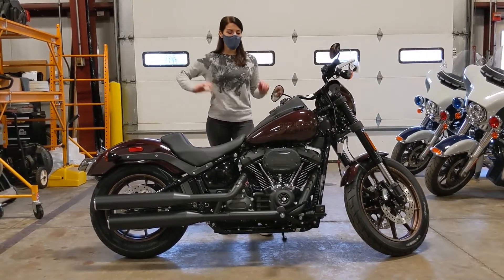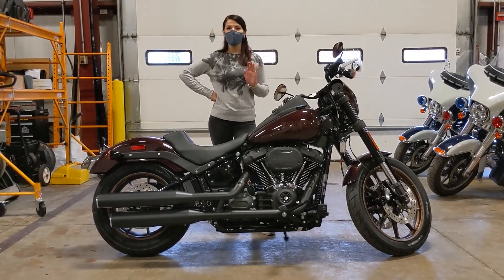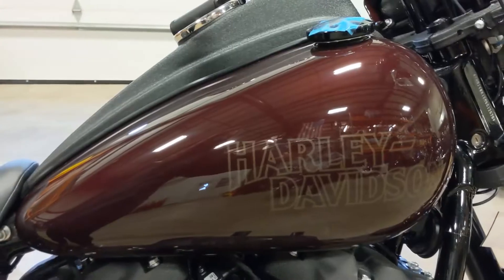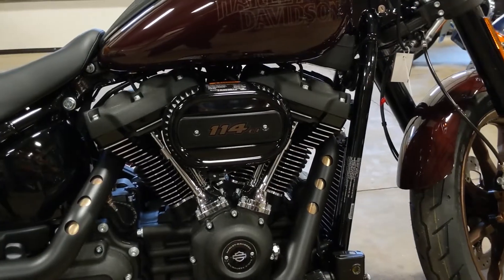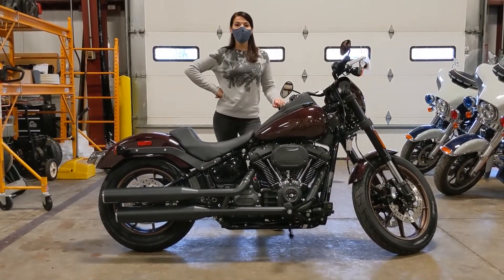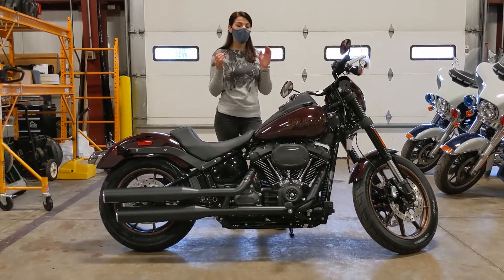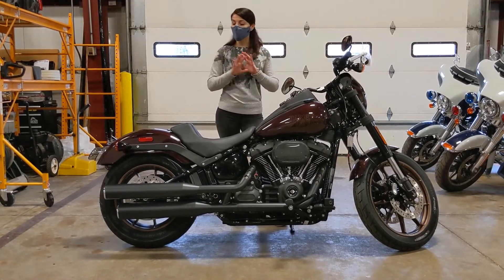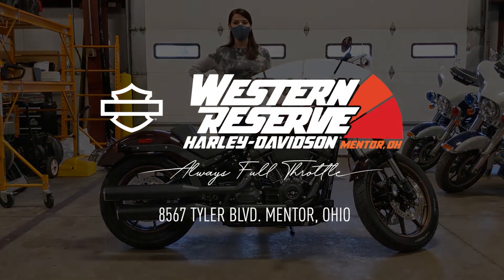Our First 2021 Harley-Davidson Is Finally HERE!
Are you as excited as we are??
We just got our FIRST 2021 bike delivered this morning and we wanted to share it with all of you.

Excited for the rest of the '21 lineup? Join us for Harley-Davidson's first ever virtual launch January 19th at 10am. Stop by the dealership to watch with us or sign up and view it from the comfort of your own home